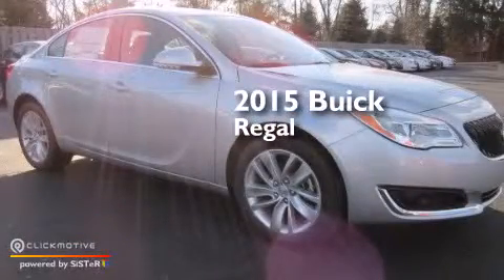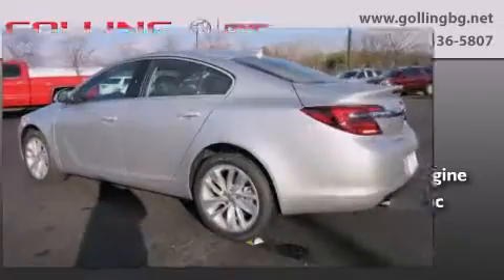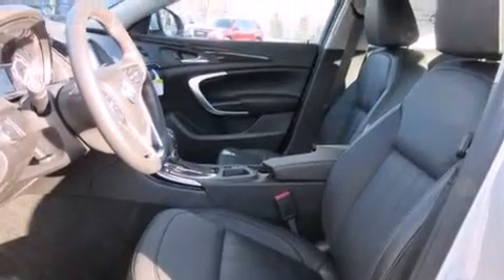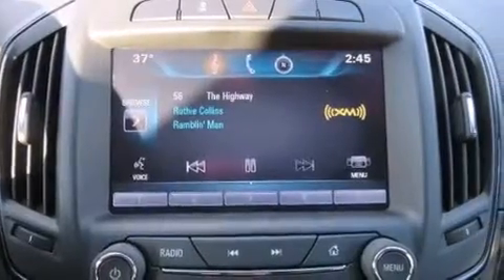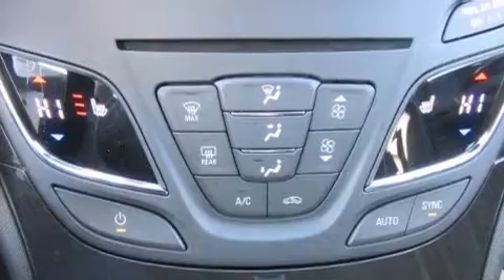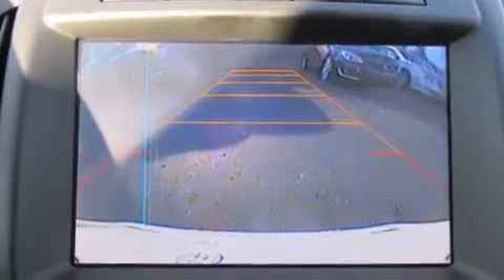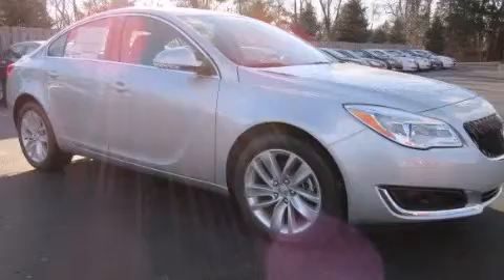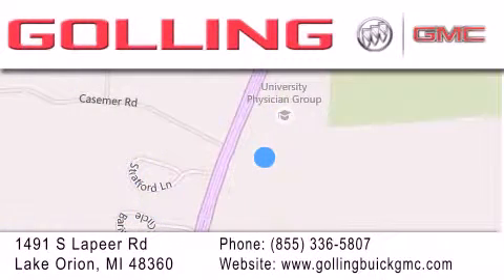2015 Buick Regal Lake Orion MI 48360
We have been honored to serve the Lake Orion MI area , we promise that your experience at our dealership will exceed your expectations ! Year : 2015 Make : Buick Model : Regal Engine : Turbocharged 2.0L/122 Trans . : Automatic Exterior : Quicksilver Metallic Miles : 5 Interior : Ebony Golling Buick GMC 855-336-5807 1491 S Lapeer Rd Lake Orion , MI 48360